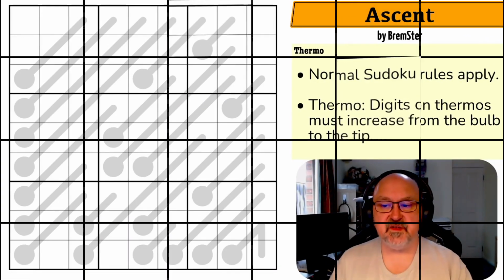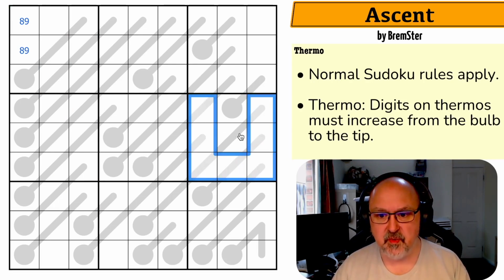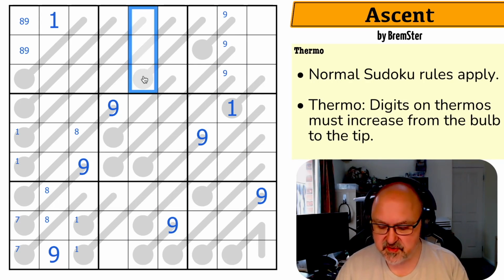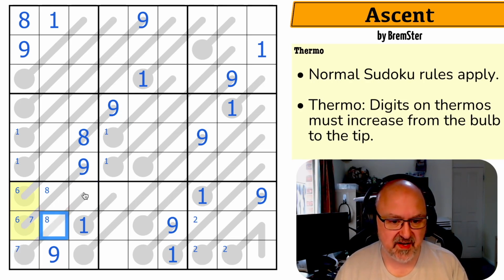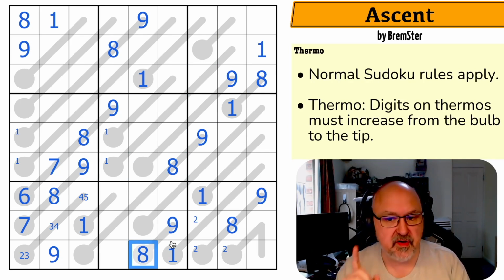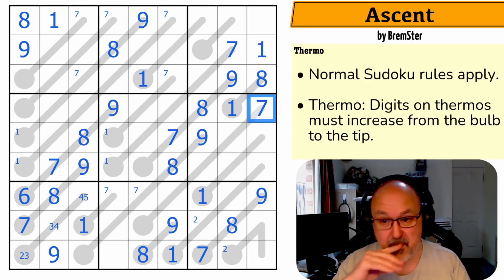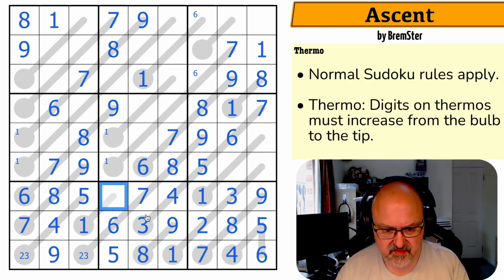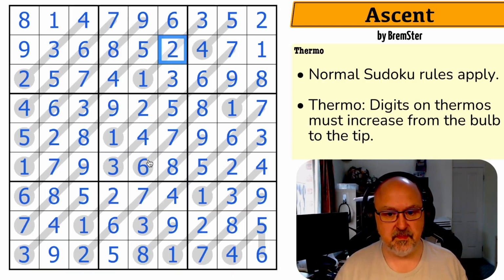Ascent - Solving my own Sudoku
BremSter showcases his own sudoku "Ascent".
This Sudoku uses the Thermo constraint.

📋 Puzzle Rules
• Thermo: Digits on thermos must increase from the bulb to the tip.

To see BremSter's Puzzle Videos that have not been published to the main channel, check out the BremSter's Unpublished Puzzle Videos playlist.